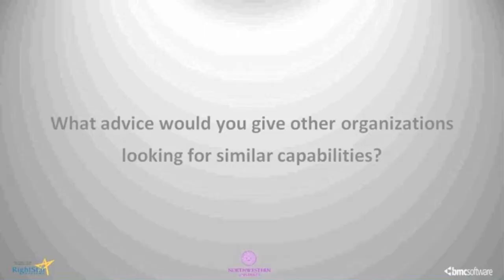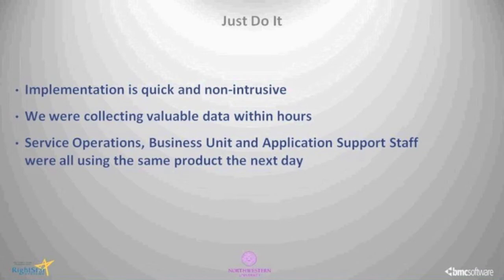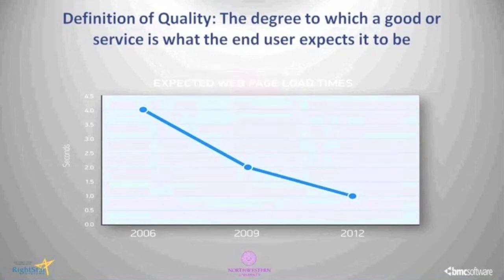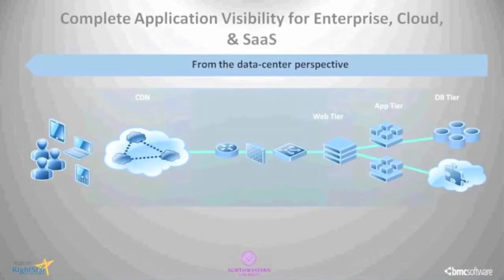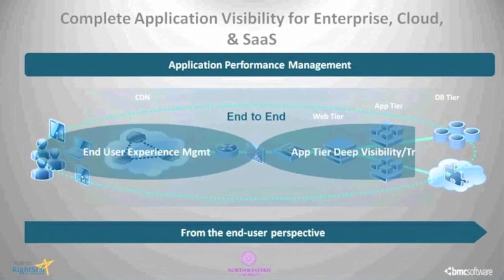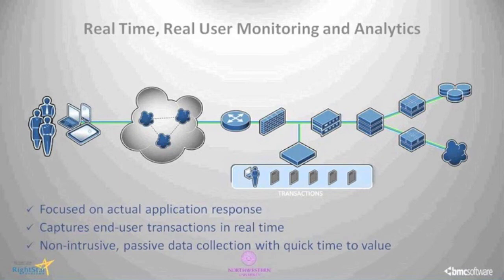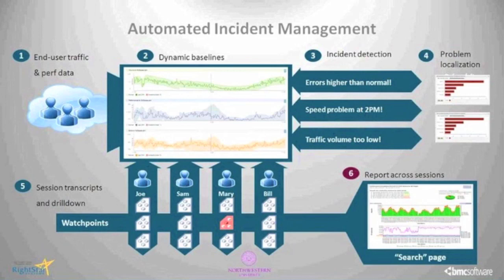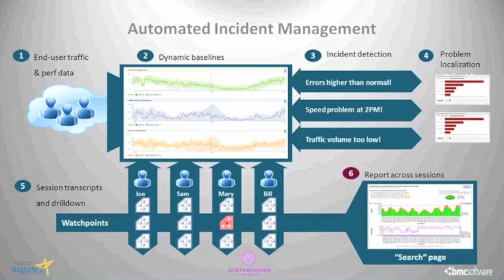BMC End User Experience Management with Northwestern University, Part 3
Live webinar recorded on October 3, 2012; presented by Dick Stark of RightStar Systems and Doug Miller of BMC Software and featuring Dana Nielsen of Northwestern University Information Technology